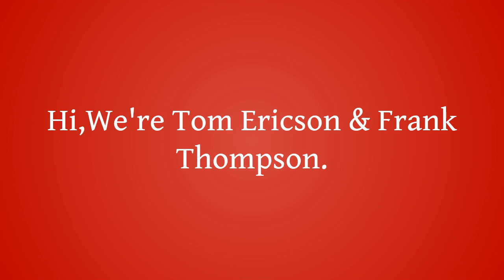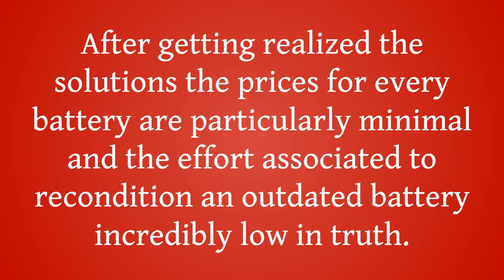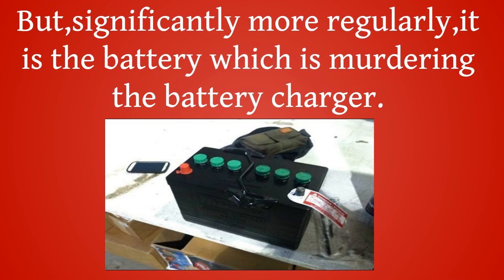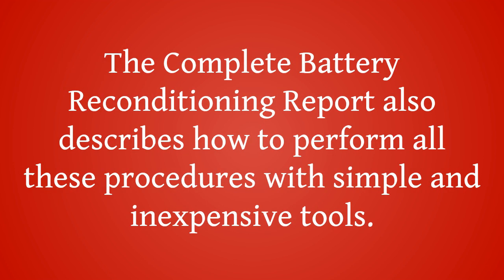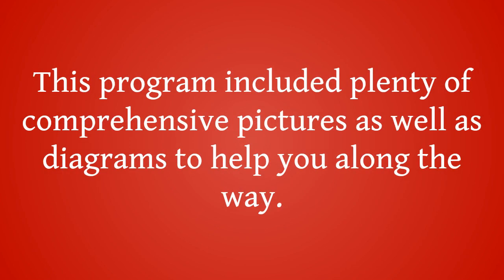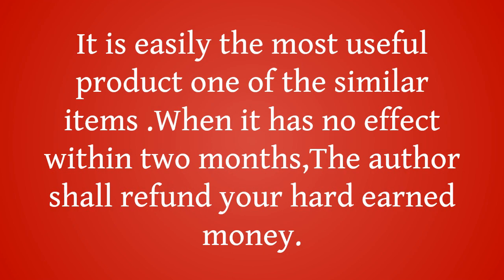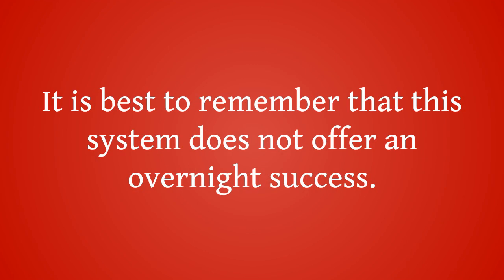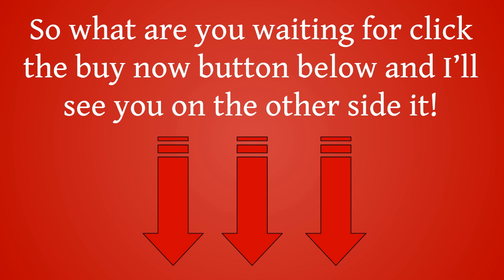Battery Reconditioning Course Review - How To Learn Recondition Battery New Course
EZ Battery Reconditioning is the best program that helps you to recondition automotive battery packs, motorcycle batteries, maritime batteries and power-driven electrical wheelchairs electric batteries is of excellent attention for men and women in most international spots. It is proven and tested method. It has been developed by Tom Ericson & Frank Thompson.This program is the terrific way to preserve revenue and aid the natural environment. As well as you can make 1000’s by obtaining aged batteries,reconditioning them and then trying to sell them as similar to new batteries.

After getting realized the solutions the prices for every battery are particularly minimal and the effort associated to recondition an outdated battery incredibly low in truth. When you find out how to recondition a battery,you could even uncover it to certainly be a successful organization undertaking on the smaller or larger scale. This program will teach you about how to numerous products demanding electricity for electric power are portable these days. All right,the type of battery may perhaps change be it for your fork lift,a mobile telephone, a golf cart, electric power instruments or i pods to mention only a few but for every type of battery you will discover rapid and easy strategies to revive them.

It is important to tackle board that the unhealthy problem of a battery could be due its charger which often issues. But,significantly more regularly,it is the battery which is murdering the battery charger. The necessity of understanding how to revert a inverted mobile simply cannot be overstated .It is among the initial matters to appraise a few useless battery. The EZ Battery Reconditioning program was made for those who don’t have any specialized practical experience and their in depth guidelines walks you thru almost everything you require you want. It is a natural life expectancy has actually been exhausted it must be properly reconditioned in order for it not to be described as a risk to equipment and charger.

How Does EZ Battery Reconditioning Works?

EZ Battery Reconditioning takes you through all aspects of batteries, their lifespan, maintenance, and ways to recondition. The Complete Battery Reconditioning Report also describes how to perform all these procedures with simple and inexpensive tools. This way you will be able to achieve maximum results without paying a small fortune for the equipment. It saves your money but it is also environment friendly. Batteries contain chemicals that seep into our soils and end up in our waterways. By reconditioning batteries , you no need to eliminate 50% of the batteries.The step-by-step instructions include plenty of photos and diagrams that make it an easy process to follow.

Inside The EZ Battery Reconditioning:

It includes 21 chapters which will show you step-by-step how to recondition your battery.
You will learn about how quite a few devices demanding electrical power for electric power are movable today.
This program included plenty of comprehensive pictures as well as diagrams to help you along the way.
It will show you some important points you must understand about the battery you are attempting to recondition.
Battery Reconditioning Course Review- How To Learn Recondition Battery New Battery Reconditioning Course